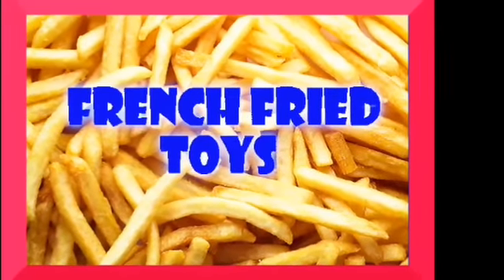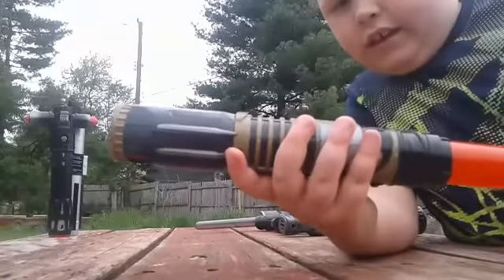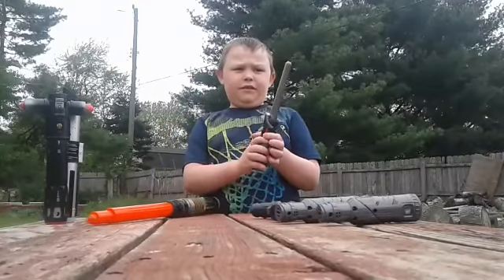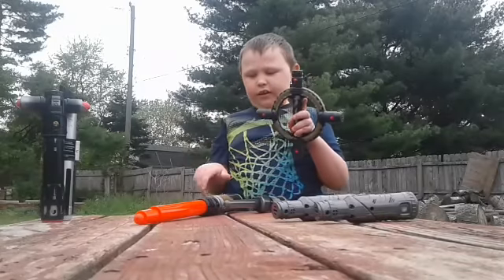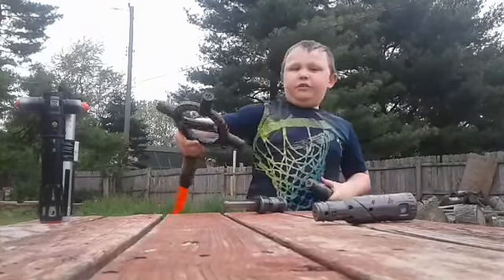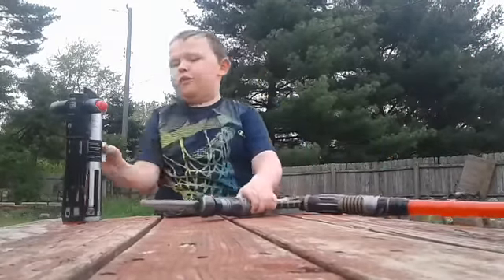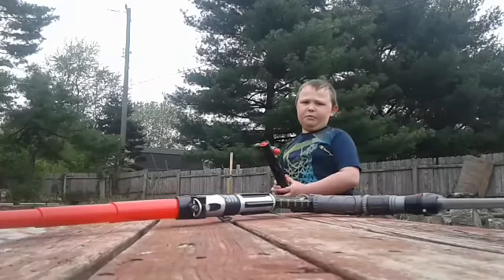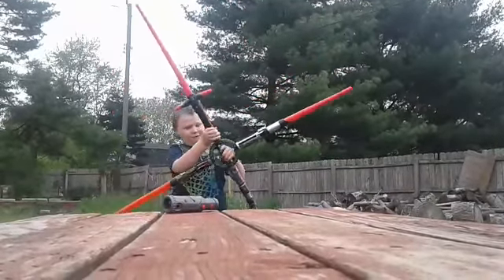bladebuilders sith lightsaber review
bladebuilders sith lightsaber kit review